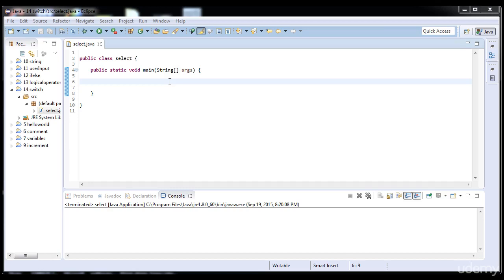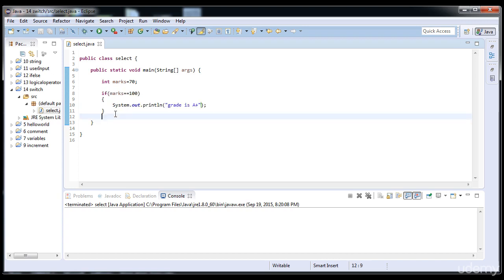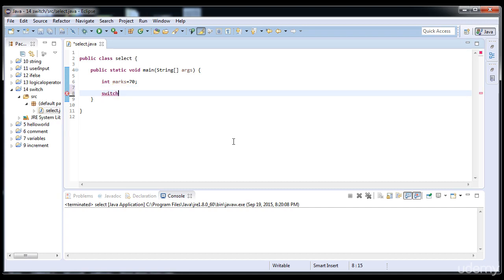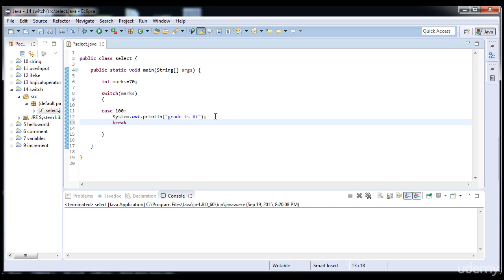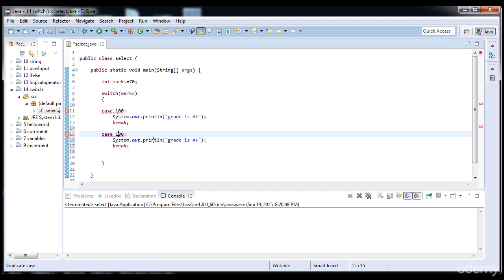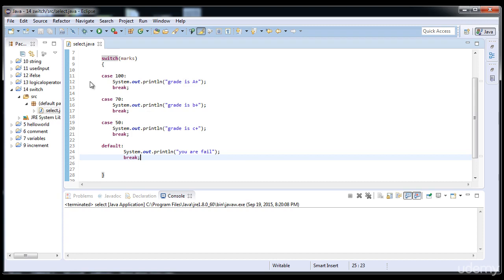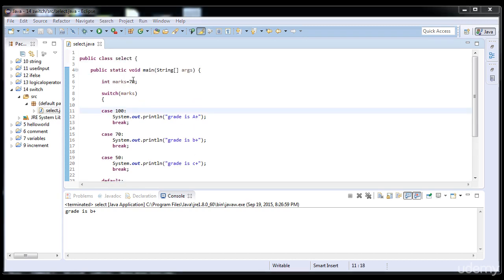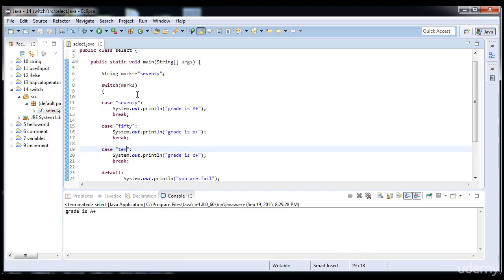11. Switch Statement